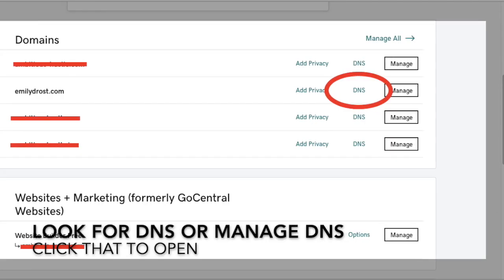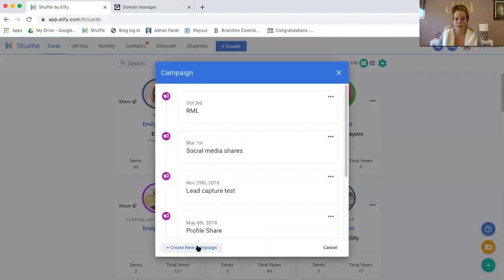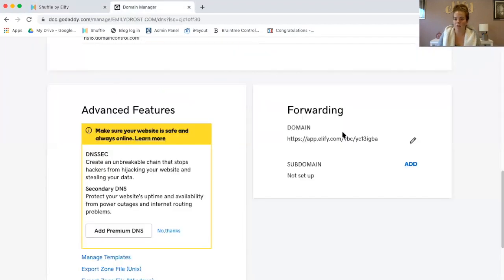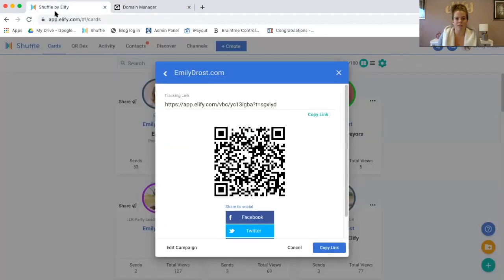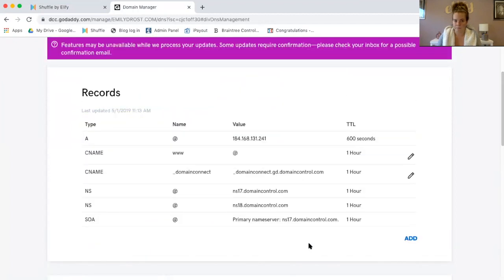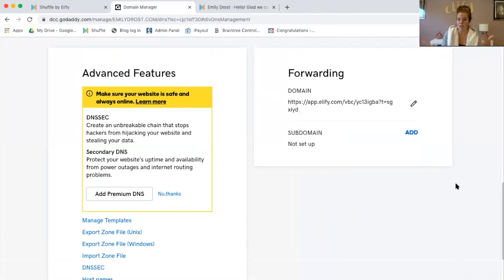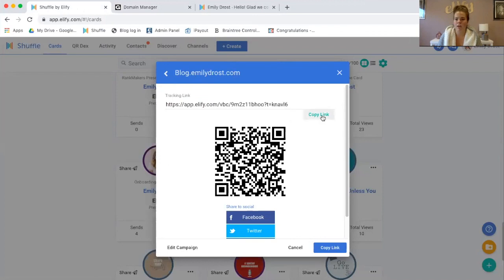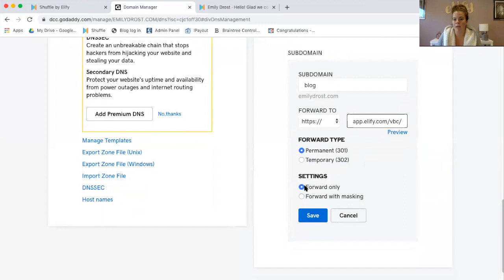Shuffle Pro: How to use a custom URL on your digital business card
Learn how to use a custom URL or vanity URL of your Shuffle digital business card